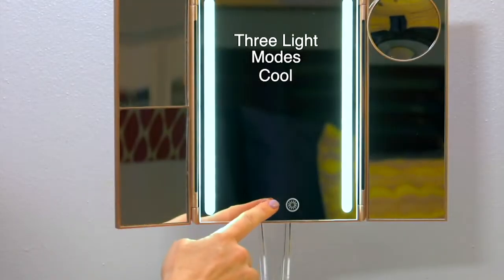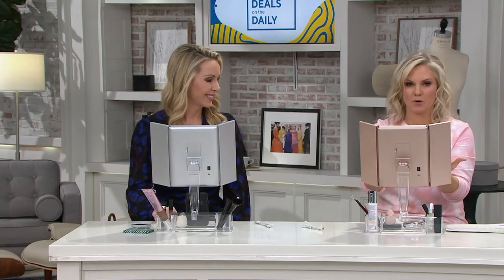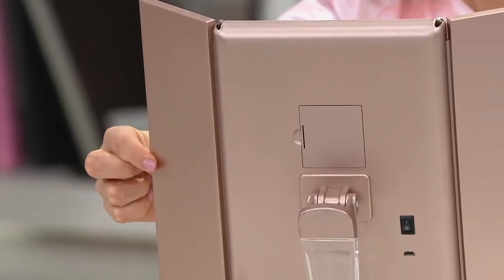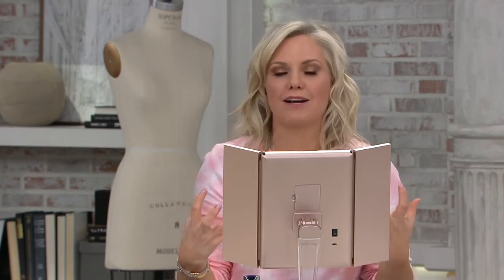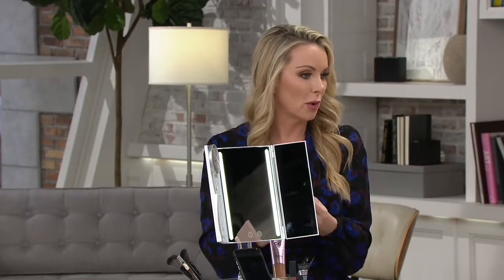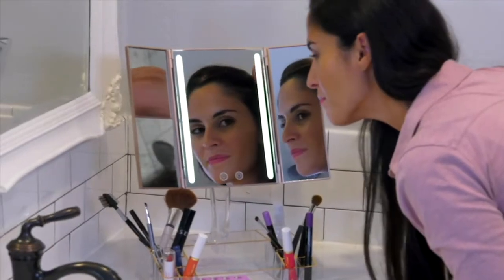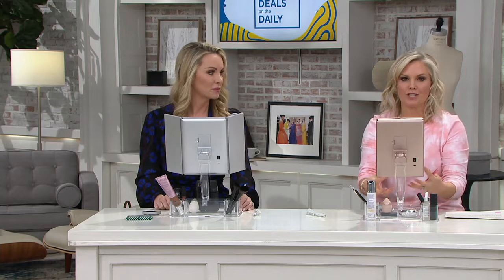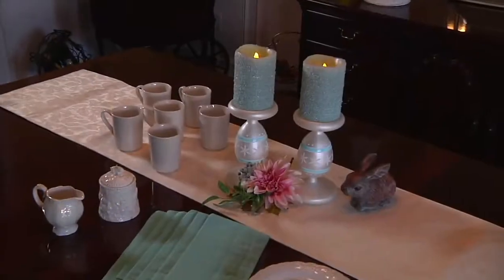Blushly LED Vanity Mirror w/ Multi Magnification and Storage on QVC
Blushly LED Vanity Mirror w/ Multi Magnification and Storage

Set up your own skincare station with this magnification mirror. Three panels provide a closer look while applying makeup, grooming brows, and inserting contact lenses. Keep the tools required for your routine close at hand in the organizational base. From Blushly.